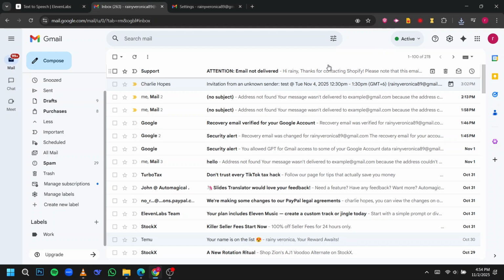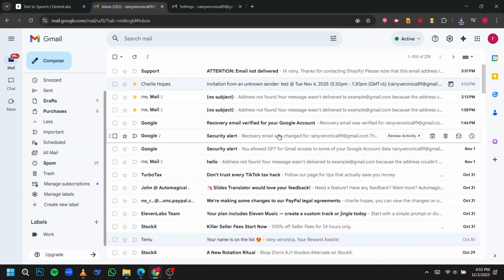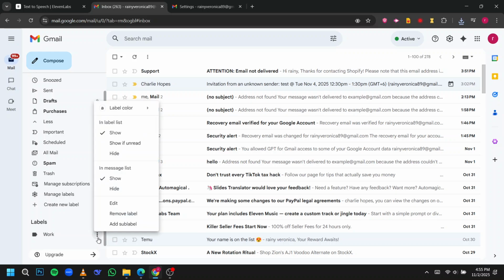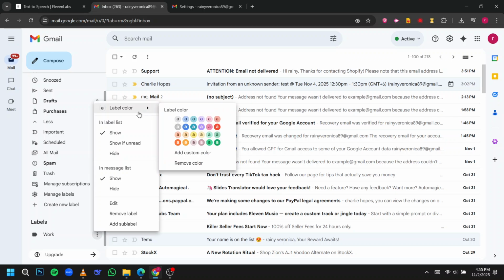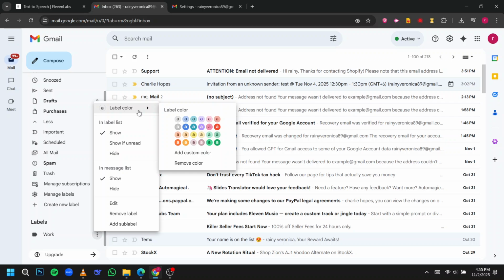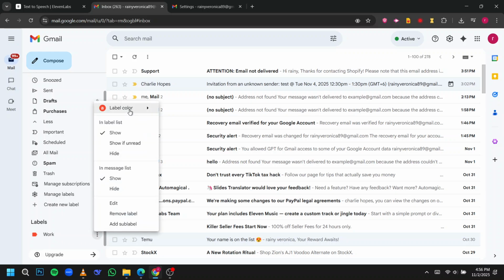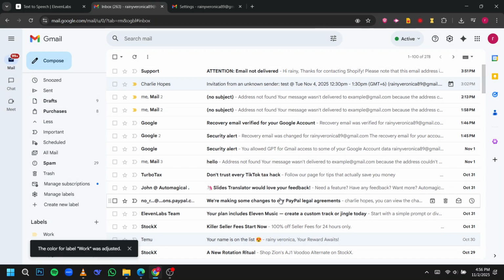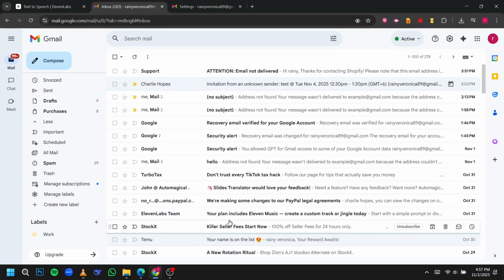How To Change Label Color In Gmail - 2025 (NEW METHOD)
How to Change Label Color in Gmail
In this video, how to change label color in Gmail is shown step by step to help you organize your inbox efficiently. You’ll learn how to customize Gmail labels, set different colors for important emails, and make your inbox visually organized. This tutorial also covers managing labels, editing label names, and using color codes to quickly identify messages. By the end of this video, handling Gmail labels will be simple and effective.